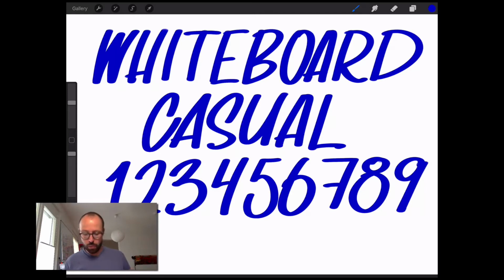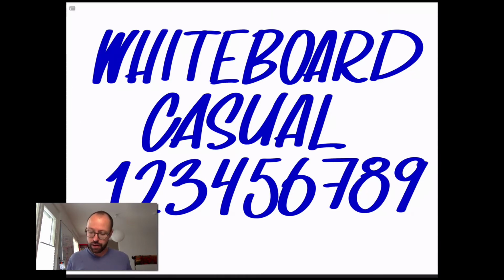Whiteboard Mastery – Step Up Your Handwriting Game Today!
Description:
Today I want to share with you the NUTS and BOLTS of clear, confident and bold handwriting on whiteboards.

If you've felt awkward about your current writing, fret no more! I'm going to show you a completely NEW way to write. You can learn it yourself with a few minutes of simple exercises.

I've attached a cheat sheet for you that you can download and print out right away.

The script you're going to learn today is called "Whiteboard Casual", it's easy to learn and based on the old-time sign-painting brush scripts.

In the I'll show you a demo on how to write each letter. Preferably with a chisel-tipped pen. (Although it'll work with a round-tip pen as well.)

After you've watched the demo I want you to download the PDF, print it out and use any pen to trace the letter by hand a few times. With a little practice you'll learn the script and use it every day from now on.

Your whiteboarding will be clearer, more confident and more fun!

Transcript:

Hi there. My name is Alexis and this is whiteboard mastery. Super excited to have you here today. today we're gonna tackle the nuts and bolts on how to write clearly and confidently and boldly and beautifully on whiteboards. you probably, if you've, if you're like most people, you've probably not practiced your handwriting, since, since first grade. And because of that, if you felt awkward or self confident, self conscious when you're, you know, working with other people or even by yourself and you thought to yourself, hm, my handwriting isn't so good. then I have great news when I'm going to share with you today is not how to improve your existing handwriting. We're going to completely learn a whole new type of script that, that I think is a beautiful, it's bold, it's confident, it's super fast, right? Once you get the hang out of it.

And I think it's, it's the first thing that you want to learn if you want to really sort of kick ass on the whiteboard. Okay. So, super excited. I'm super excited. I hope you are excited. if this sounds good to you. So, then we'll, we'll continue. All right. The script that you're going to learn today is called casual whiteboard casual. And it's a, it's a handwriting script. It's all caps. So we're gonna start with a very simple version of it. it's, it has its origins in the old art of sign painting. So, it ha, it's, it used to be a brush painting script and I've used it, I've used it a lot and I've adopted it to be used with whiteboard markers, specifically the chisel tip markers that I recommended you to get in another video. If you only have, you know, the round tip one, it's also fine.